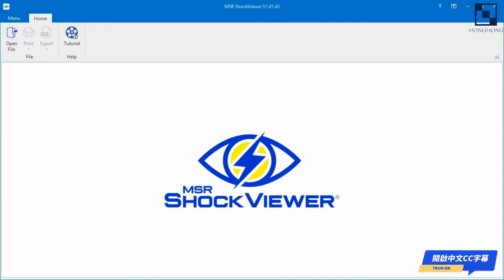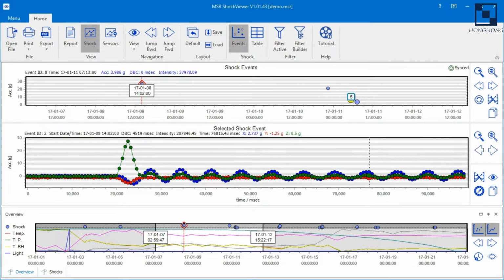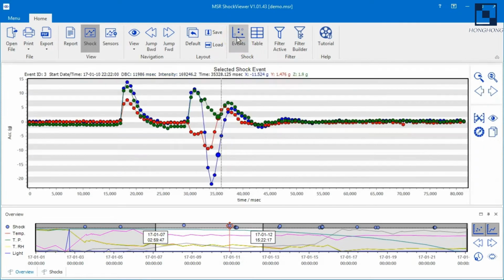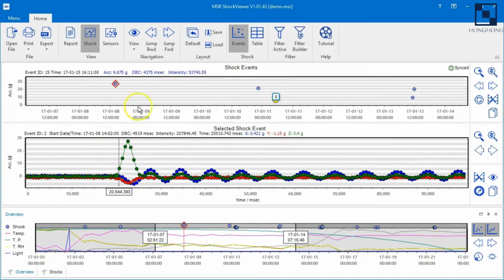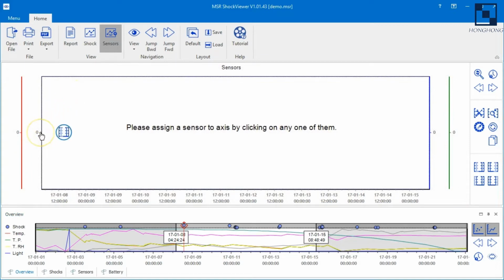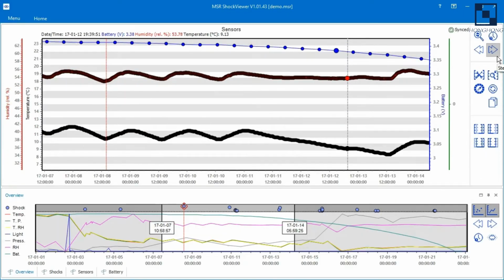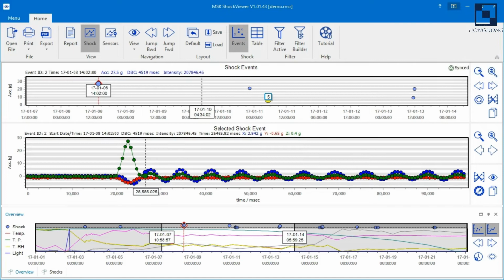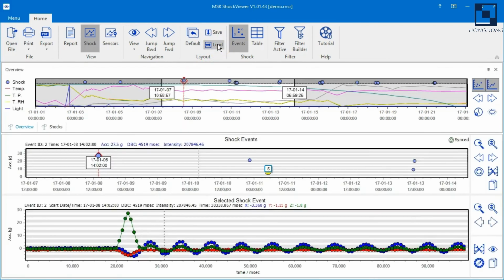【MSR 震動監測】MSR ShockViewer操作教學02 用戶介面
《聯繫我們》​
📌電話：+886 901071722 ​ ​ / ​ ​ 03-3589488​